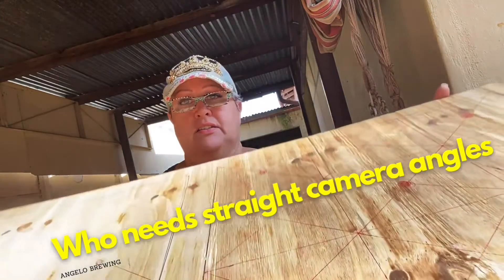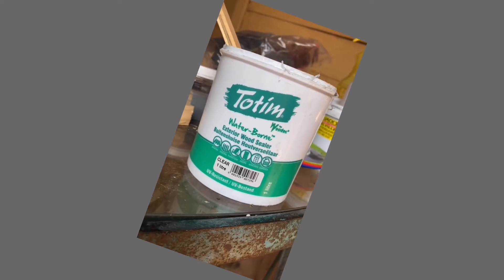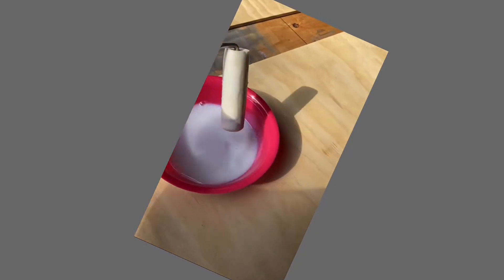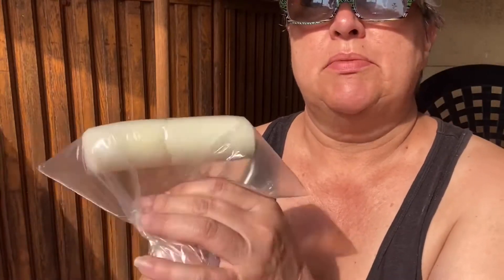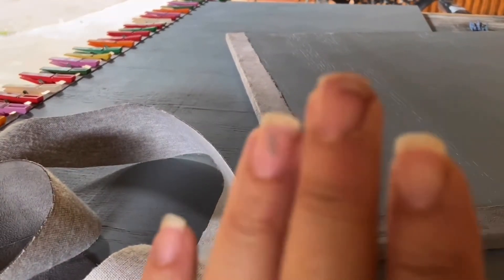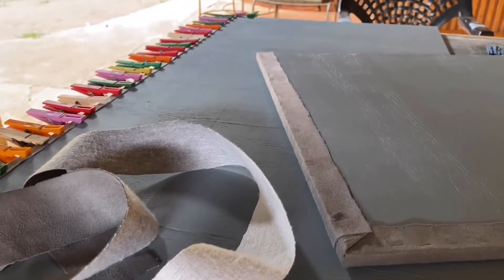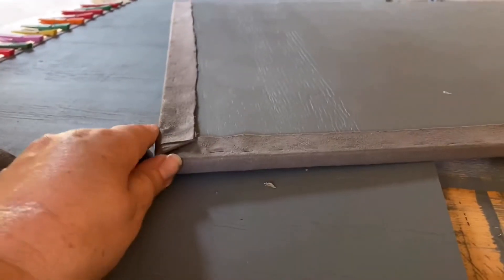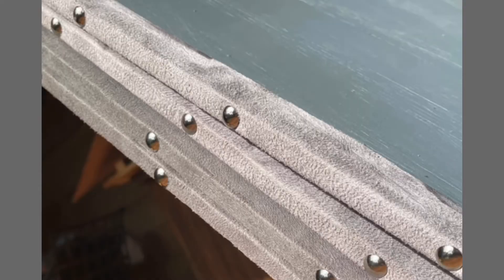Watch me dodge like a squirrel in traffic as I try to make a decision and I get my first injury.